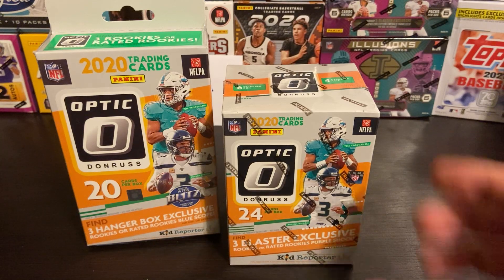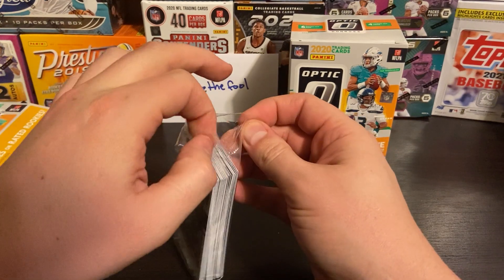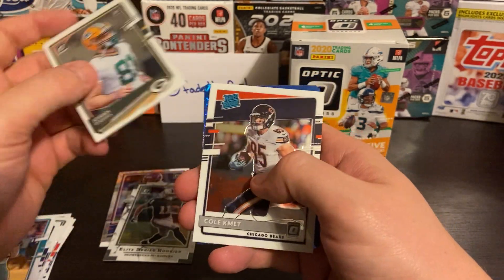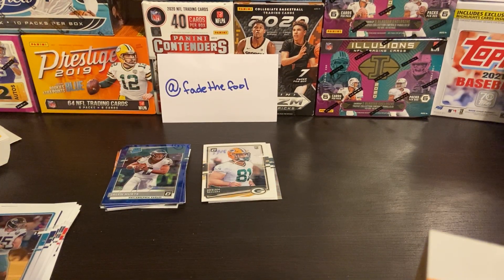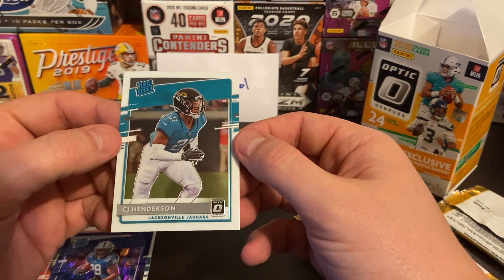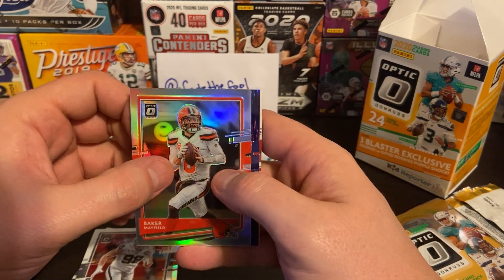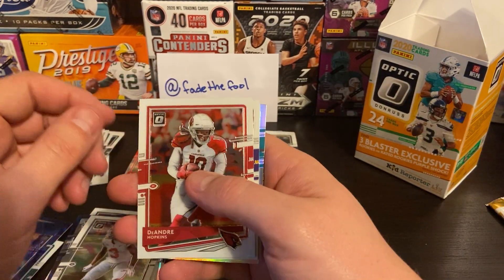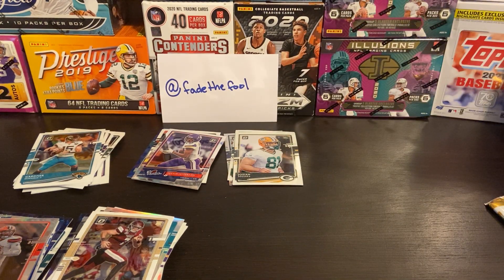2020 Optic football Blaster Box RETAIL!!!!!!!!!!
Everyone knows how hard it is to get retail